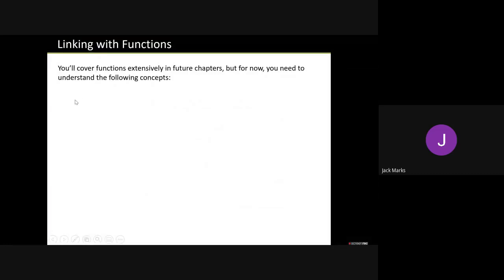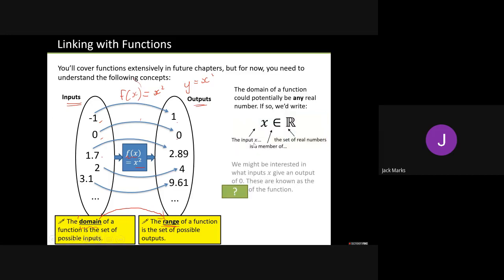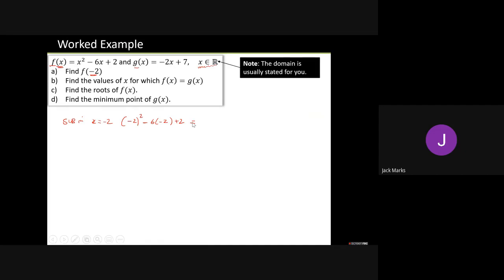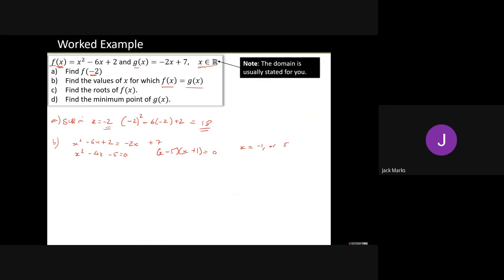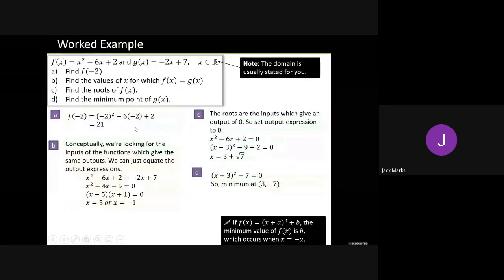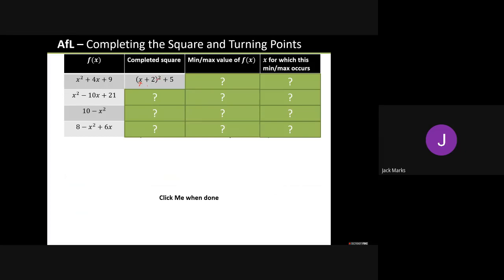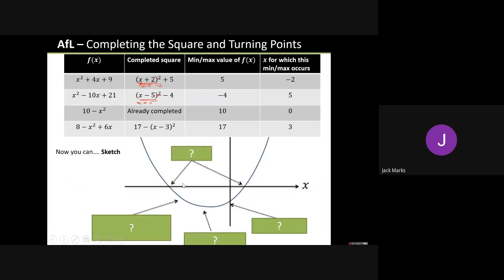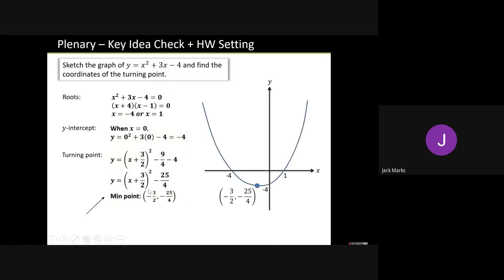2CD - Functions/Sketching Quadratic Graphs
This video matches chapter 2: Quadratics from the Pearson Edexcel Pure Maths book for Year 12 A level Maths.